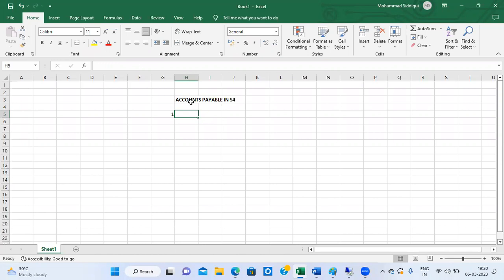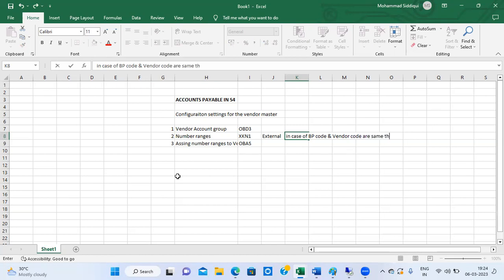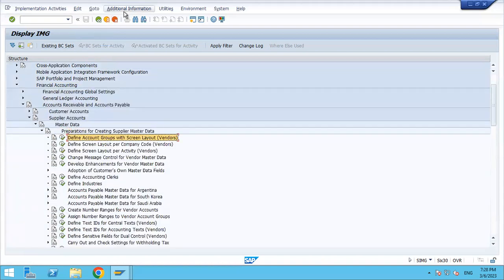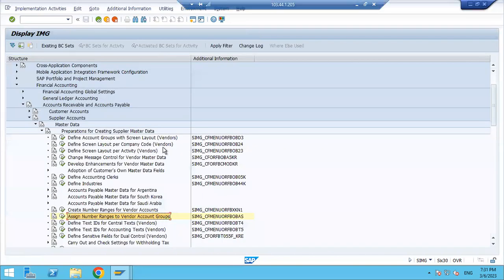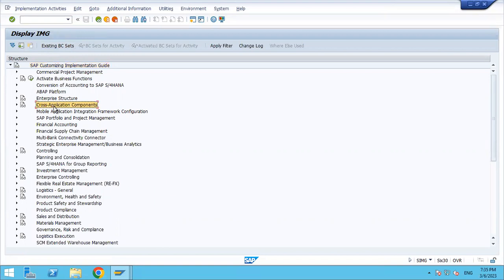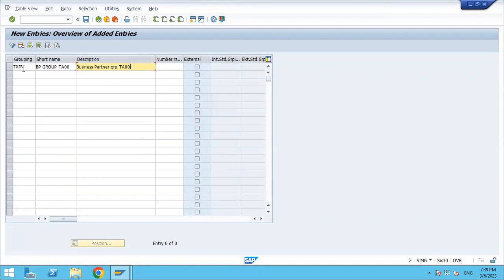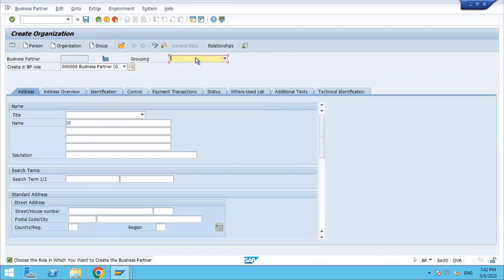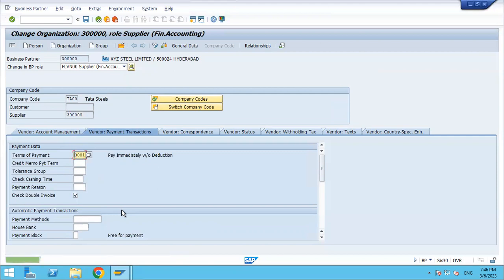This video is about to create business partner in SAP FICO S4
You will learn how to create Business partner in SAP fico S4